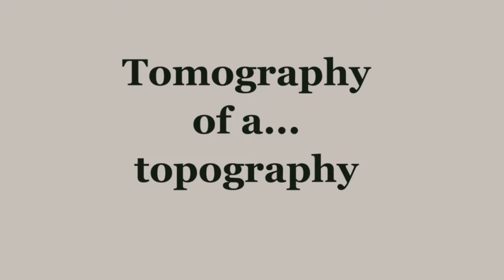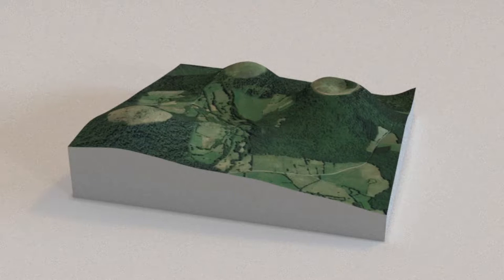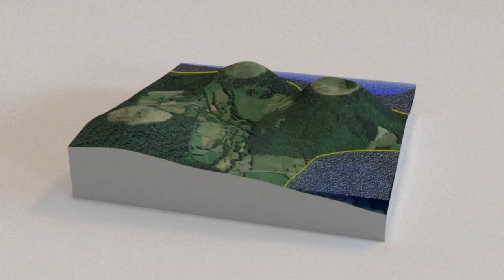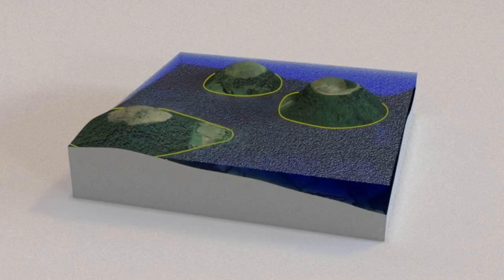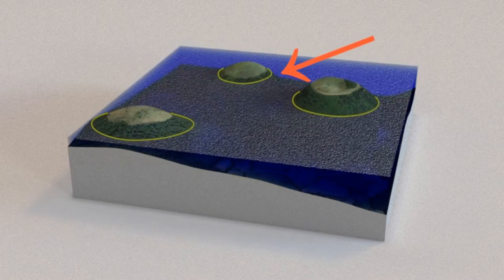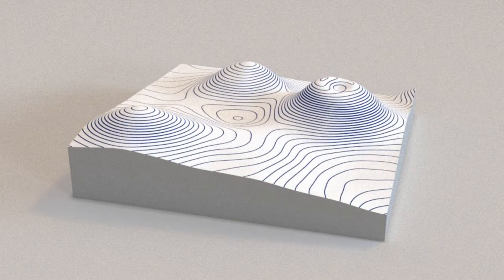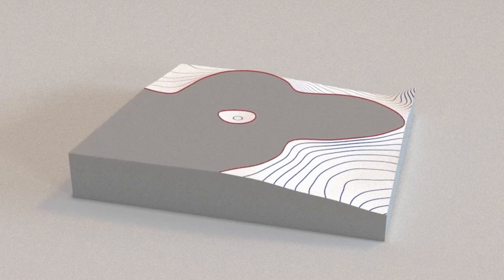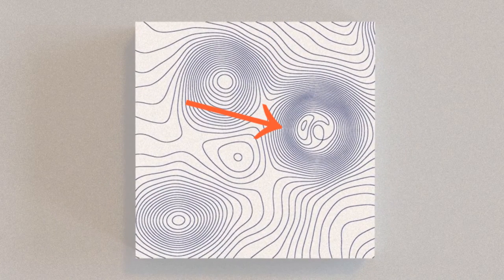Sections and level curves - (work in progress)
This short clip may or may not ressemble to part of the introduction in the video on the sphere eversion I wish to make. It served as a training ground (no pun intended) for modeling rendering and video editing and annotation, and also voice recording. I used a secret audio filter to add a touch of French accent to my voice.